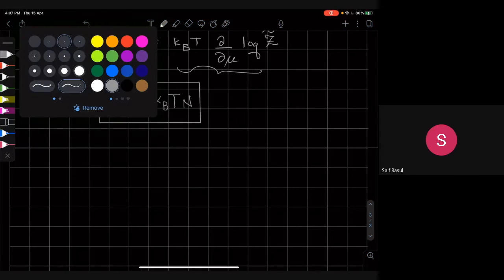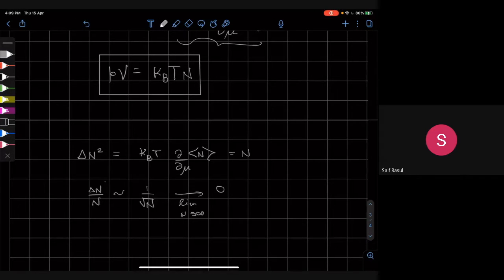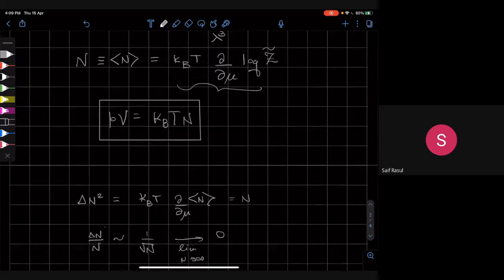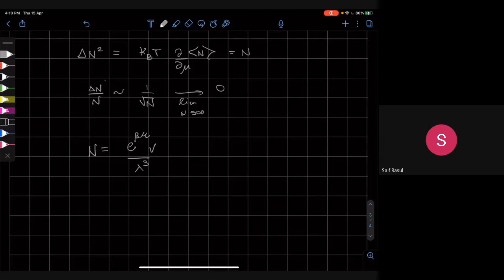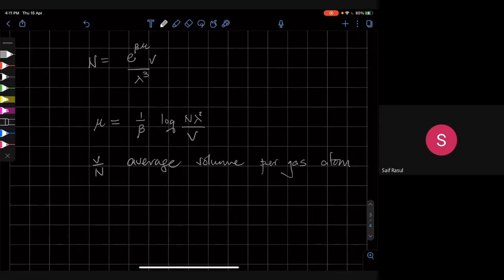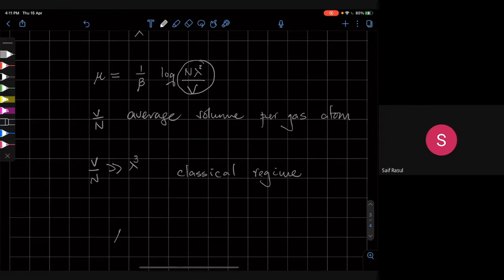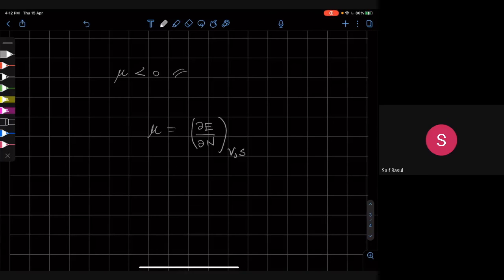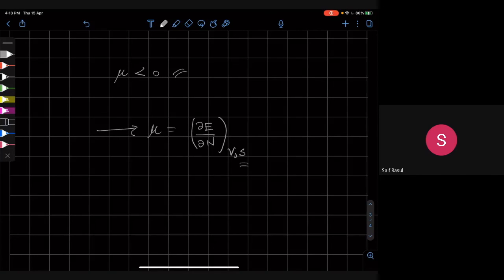Stat Mech L14V3: The Chemical Potential of an Ideal Gas